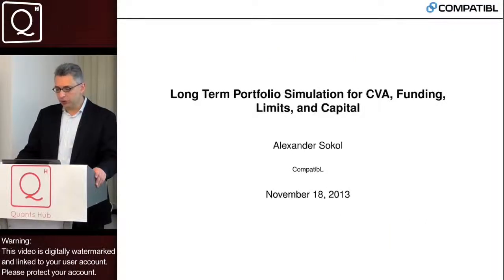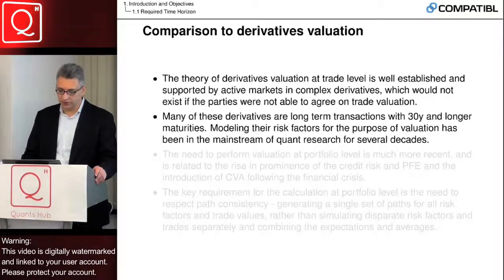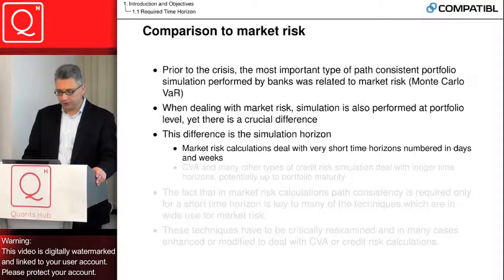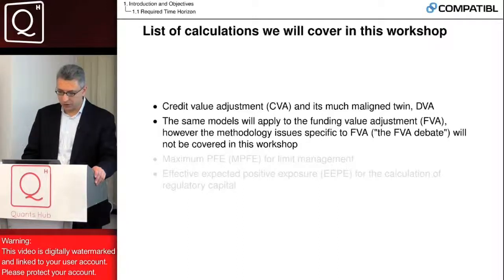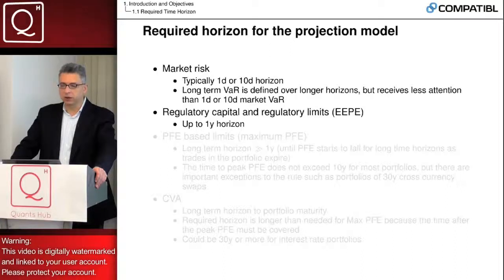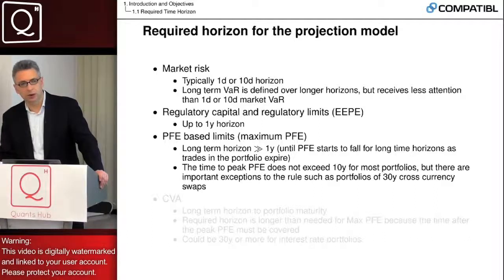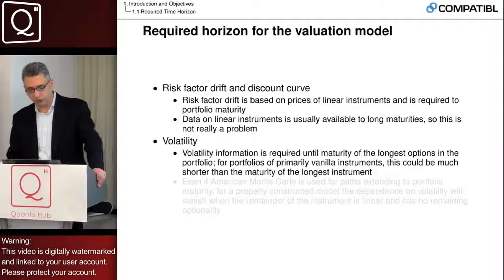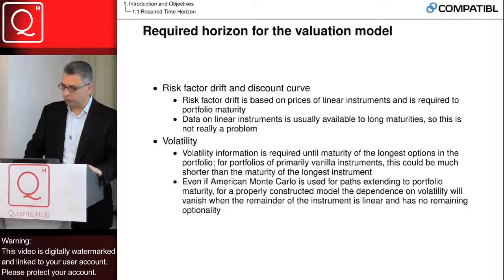Long Term Portfolio Simulation for CVA, Funding, Limits, and Capital - Alexander Sokol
Presenter: Alexander Sokol: CEO and Head of Quant Research, CompatibL

The workshop will focus on the specifics of constructing and calibrating models for CVA/PFE which must simulate the evolution of a large number of risk factors for long time horizons and with incomplete calibration data. Both risk neutral and real world measure models will be covered with specific focus on avoiding extreme or unrealistic values of risk factors for long time horizons and dealing with incomplete or short dated calibration data.

Methodology Fundamentals
Introduction and Objectives
Real World or Risk Neutral?
Dealing with Long Simulation Horizons
Dealing with Heavily Multifactor Simulation
Margin Period of Risk (MPR)
General Wrong Way Risk (WWR)
Systemic Wrong Way Risk
Generic Rate and Asset Factors

Model Construction Techniques
Incremental Correlation
Bridge Correlation
Historical Correlation
Model Extension

Fast Valuation Techniques
Linear Trades
American Monte Carlo

Models
Popular Interest Rate Models
Popular Default Intensity Models
Popular FX and Asset Price Models
Risk Neutral Portfolio Model
Real World Portfolio Model
General Wrong Way Risk Model
Margin Period of Risk Model
Systemic Wrong Way Risk Model
Minimum Transfer Amount Model